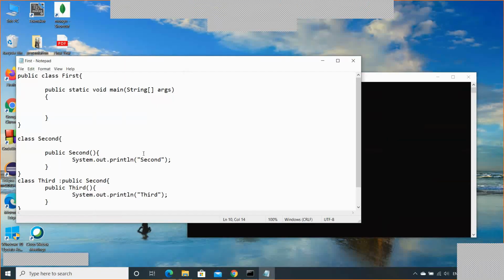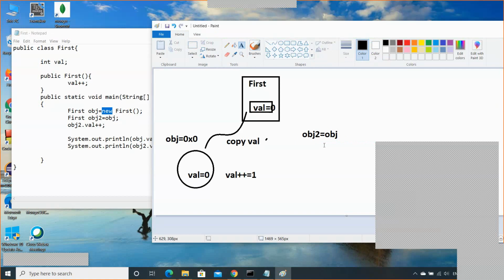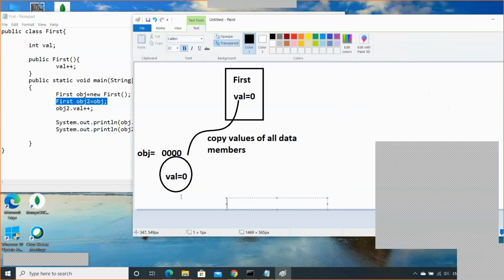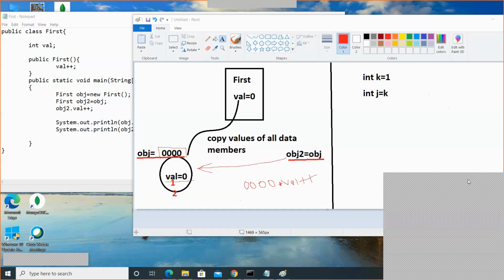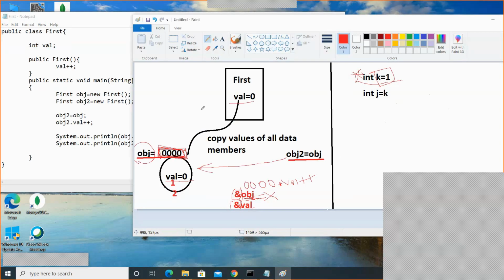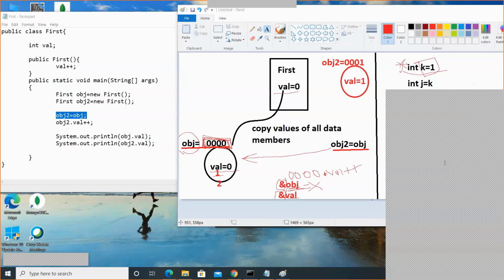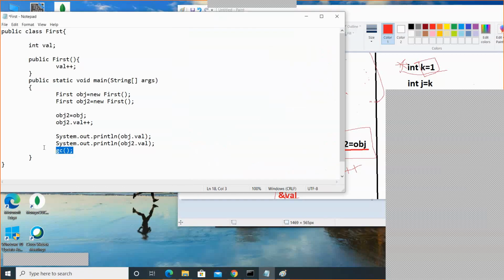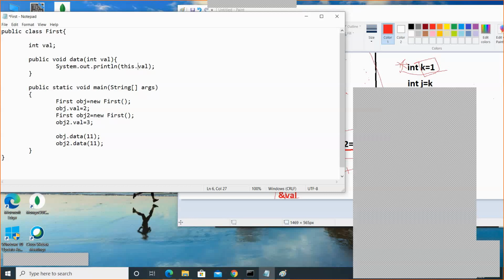APL 6 Aug 2020